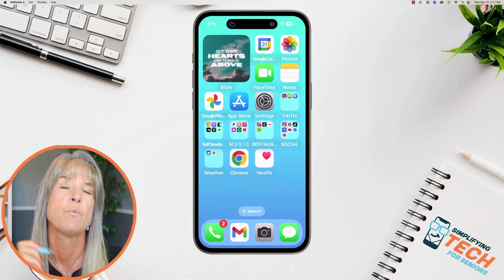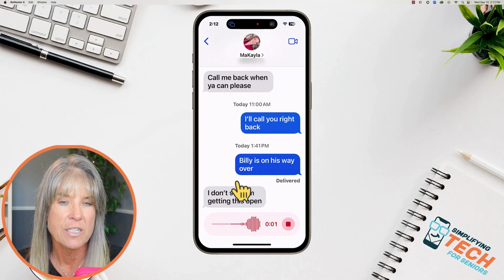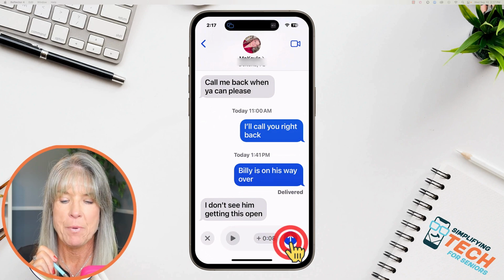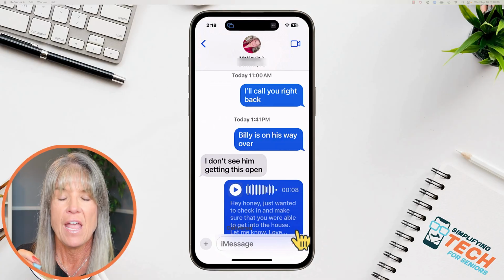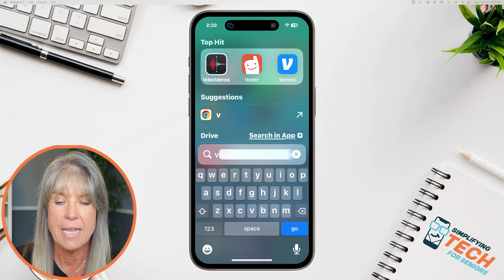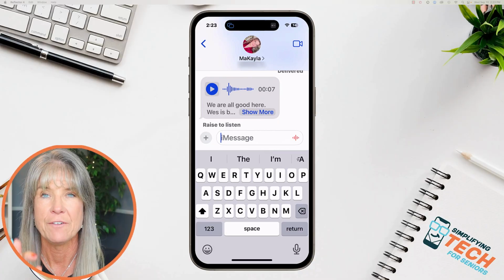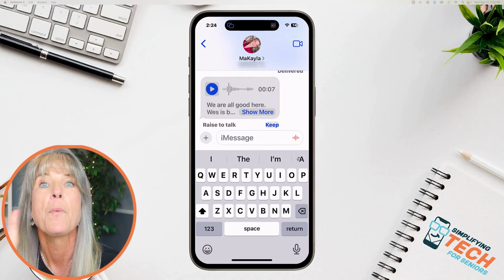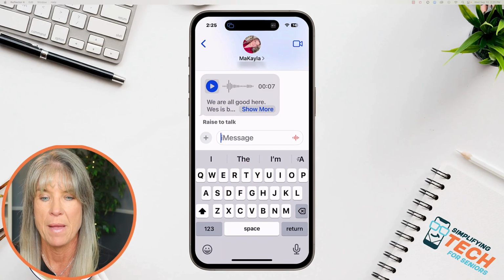Tired of Typing? How to Send Audio Messages on iPhone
Tired of typing on your iPhone? There’s an easier way!

In this step-by-step tutorial, I’ll show you how to send audio messages on your iPhone so you can speak your messages instead of typing them out.

This is perfect if:
✔ Typing on a small screen feels frustrating
✔ You want a faster way to send messages
✔ You’d rather use your voice than your fingers

I’ll walk you through everything you need to know—including how to record, send, listen, save, and keep your audio messages so you don’t lose them.

⏱️ Timestamps:
00:00 Intro
00:11 Why Audio Messages Are So Helpful
00:50 Open Messages & Choose a Contact
01:10 How to Start Recording an Audio Message
01:42 Play Back or Re-Record Your Message
02:06 Send Your Audio Message
02:11 Read the Transcription
02:37 How to Keep an Audio Message
02:59 Save Audio Message to Voice Memos
03:14 Where to Find Saved Audio Messages
03:32 How to Listen to Audio Messages
03:55 Raise to Listen (Private Listening)
04:17 Listen on Speaker
04:38 How Long Audio Messages Last
05:08 Final Recap

Our mission here at Simplifying Tech For Seniors: Is to help seniors around the world learn how to use technology to simplify their lives and stay connected with family and friends.  Teach caregivers how to use technology to care for their loved ones remotely through the power of video and tutorials.

GOT QUESTIONS — Have a question about the content in this video? Post it in the comments section of this video!

Be Blessed,
Audrey & Ben